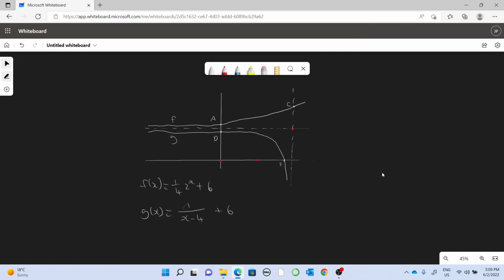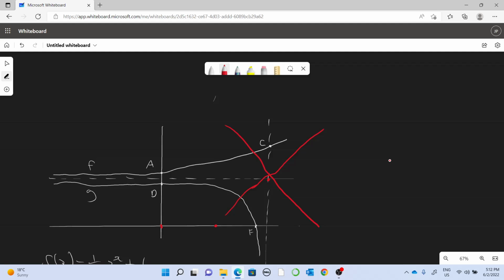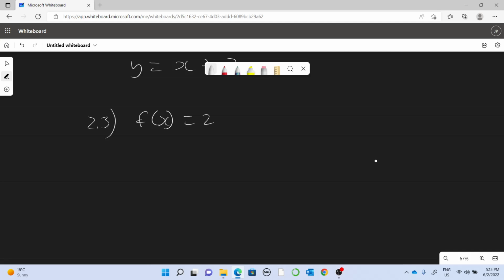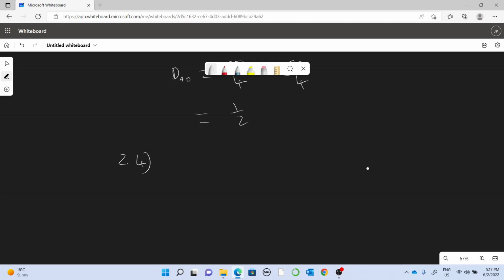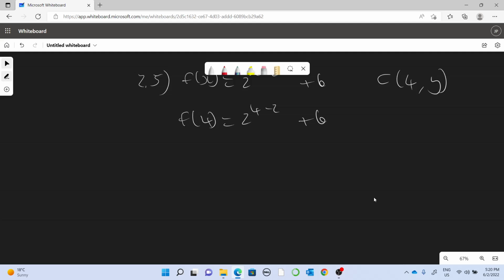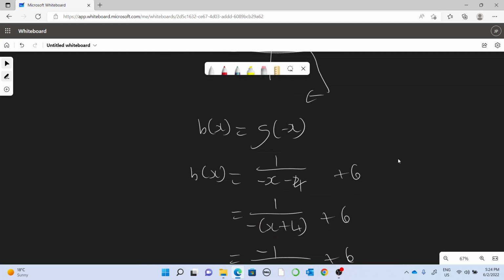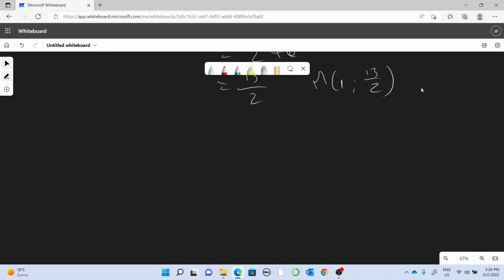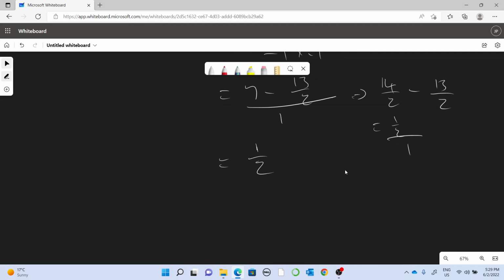Hyperbola and Exponential Function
Solution to problems concerning Hyperbola and Exponential Function